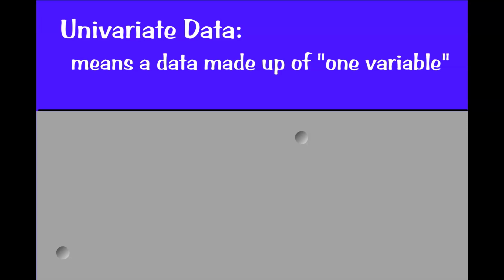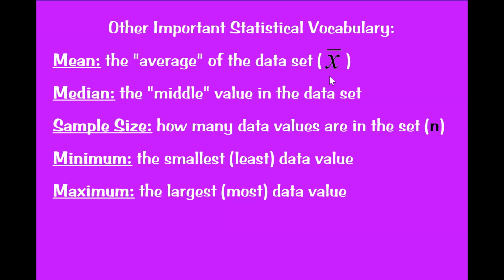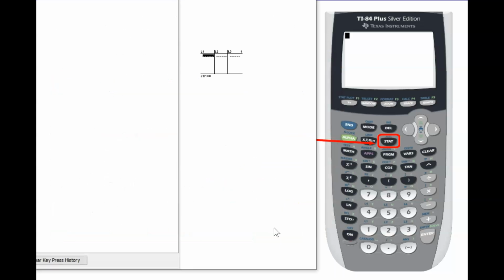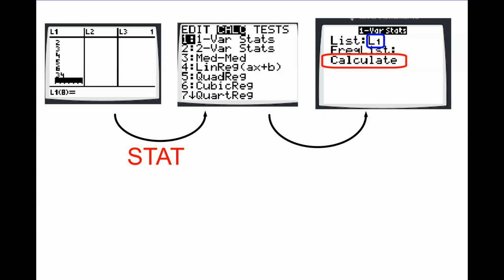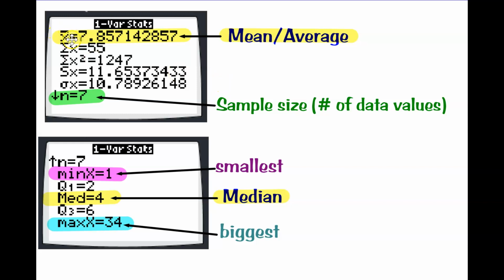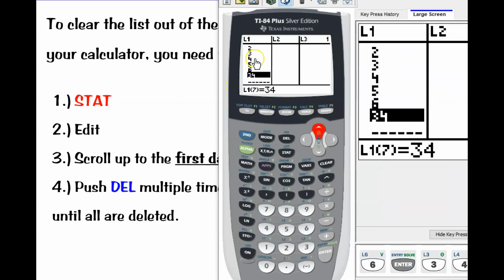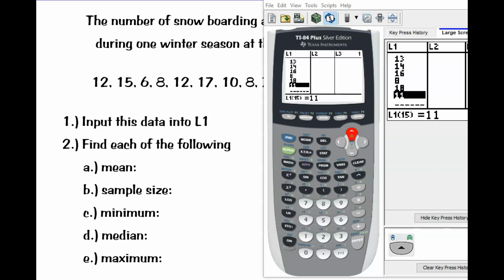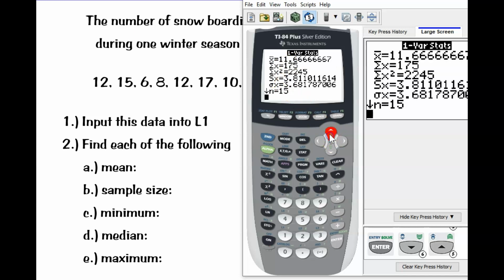Entering Univariate Data into Calculator